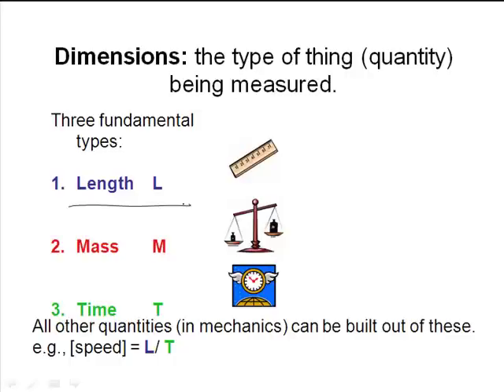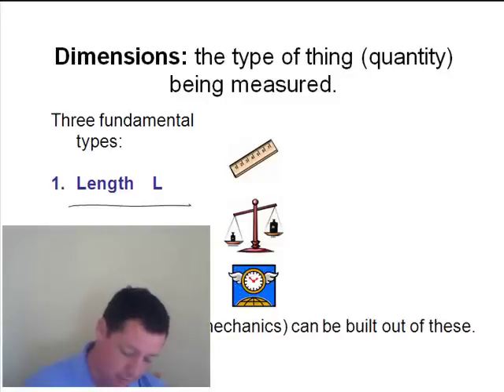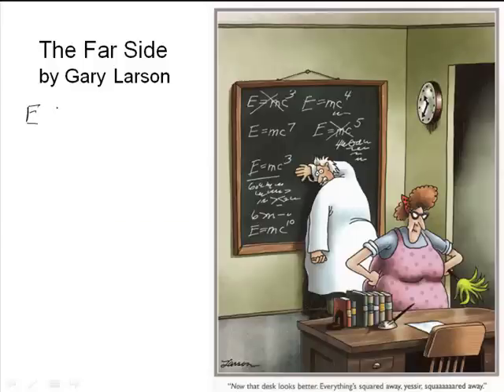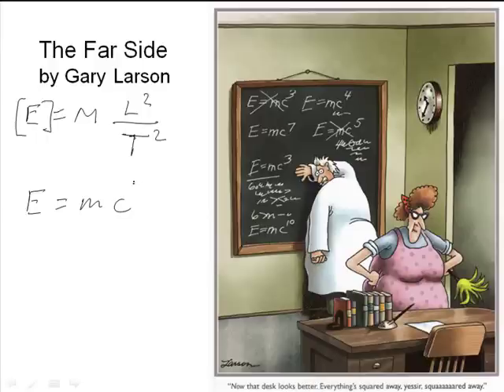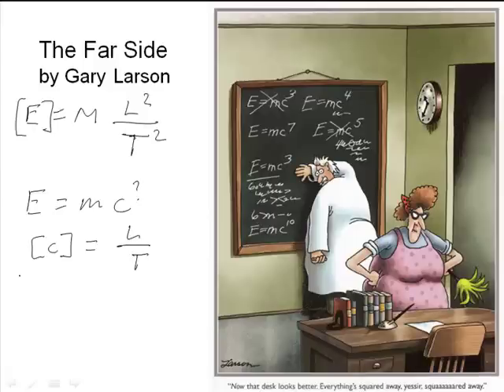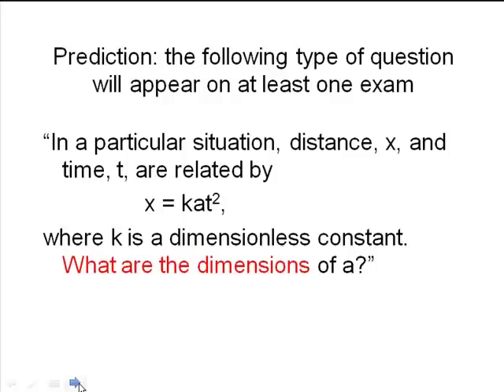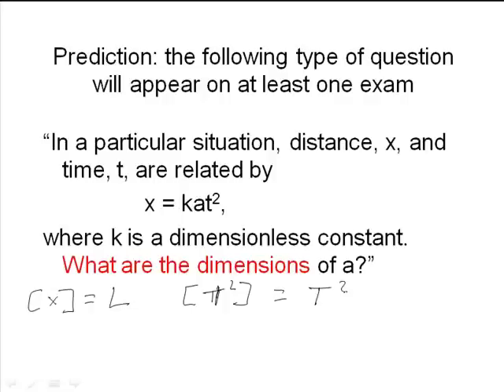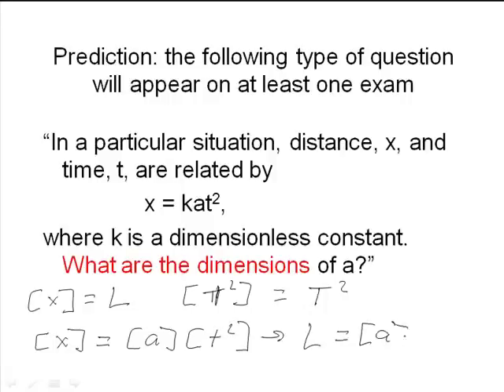Lecture 1 3 Dimensions